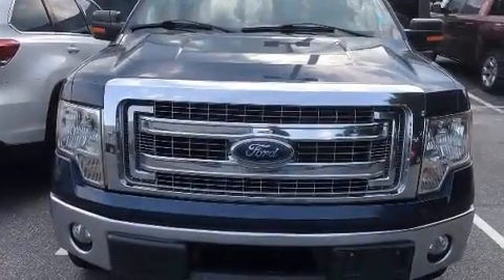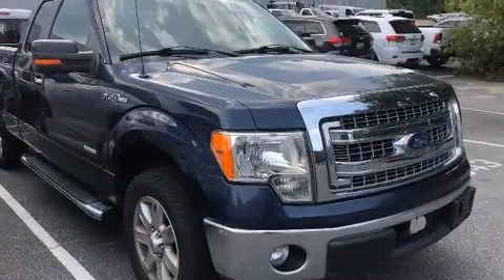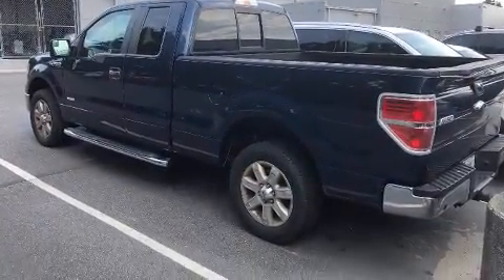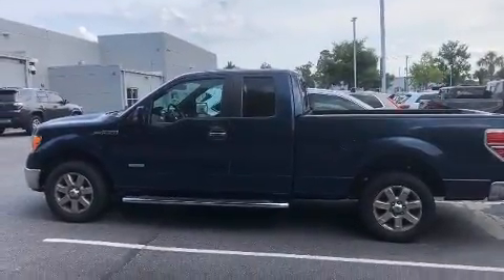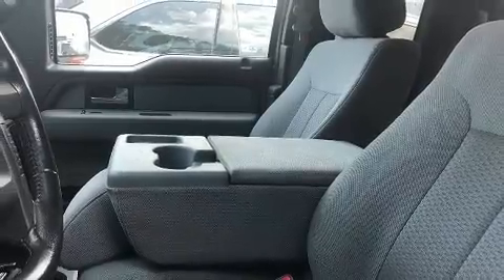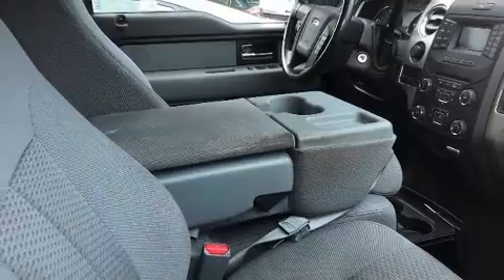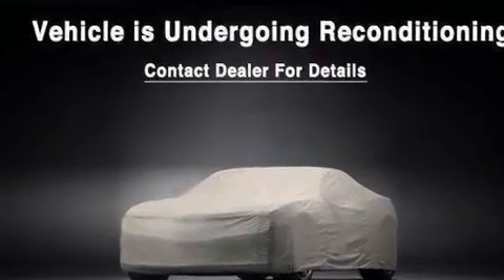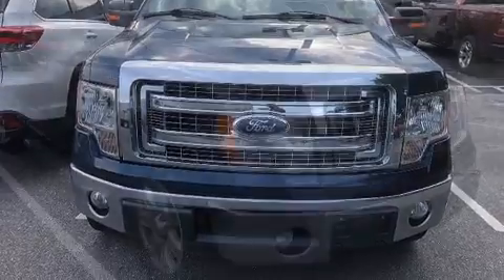2013 Ford F-150 XLT in Charleston, SC 29407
You're going to love the 2013 Ford F-150. It features an automatic transmission, rear-wheel drive, and a 3.5 liter 6 cylinder engine. All of the premium features expected of a Ford are offered, including: a tachometer, variably intermittent wipers, a rear step bumper, tilt steering wheel, and air conditioning. Audio features include an AM/FM radio, and 4 speakers, providing excellent sound throughout the cabin. Passenger security is always assured thanks to various safety features, such as: head curtain airbags, front side impact airbags, traction control, ignition disabling, and 4 wheel disc brakes with ABS. Various mechanical systems are monitored by electronic stability control, keeping you on your intended path. A Carfax history report provides you peace of mind by detailing information related to past owners and service records. You will have a pleasant shopping experience that is fun, informative, and never high pressured. Please don't hesitate to give us a call.